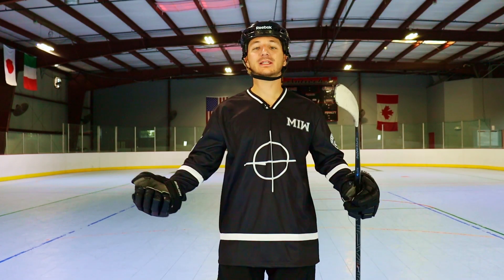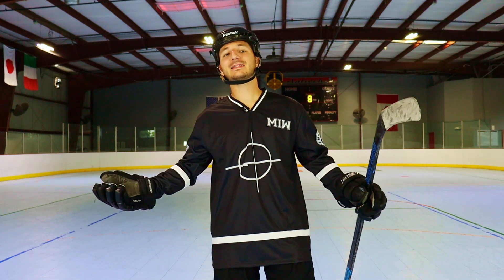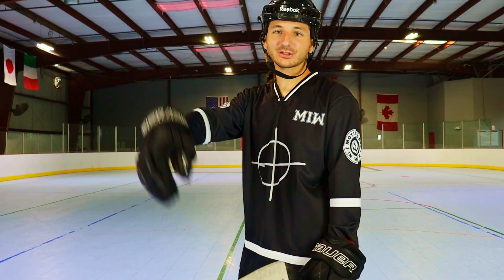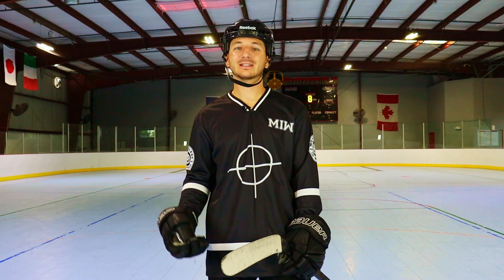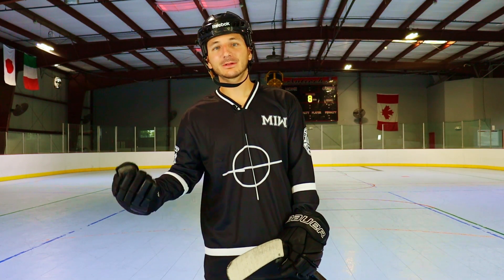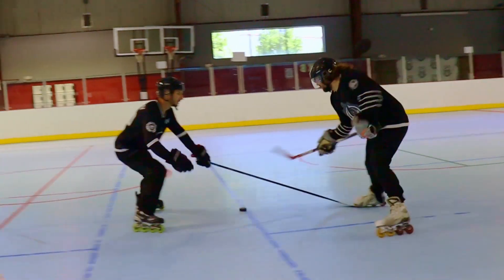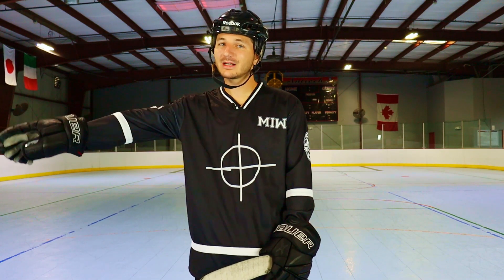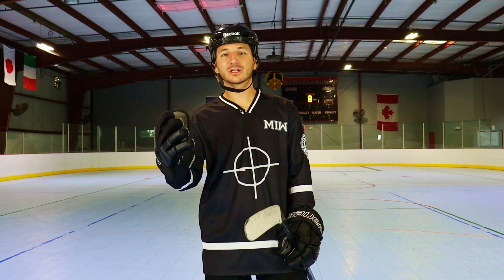6 Defense Basics Every Hockey Player Needs to Master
I have been a stay at home defenseman for over 11 years of playing hockey. These six tips are the most important things to focus on if you want to elevate your game to the next level. They are just the basics but if you can get these down you will be shutting down everyone. Hope you enjoy!

Videos mentioned:

Five Roller Hockey Skating Techniques Every Hockey Player Should Know

Go Pro Wind Screen

Tascam Mic

Title: See You Tomorrow
Artist: GoSoundtrack
GoSoundtrack: